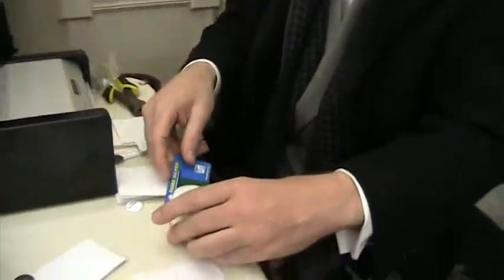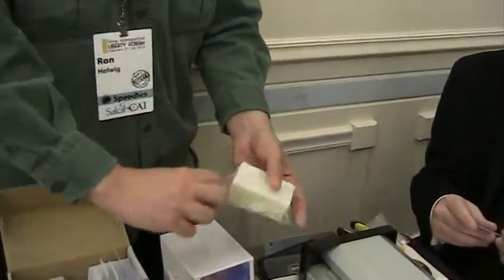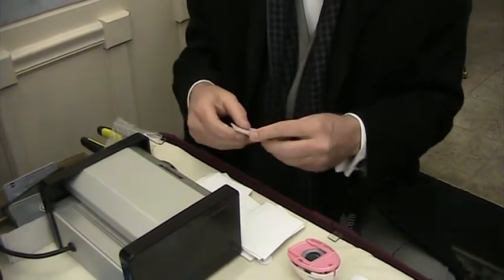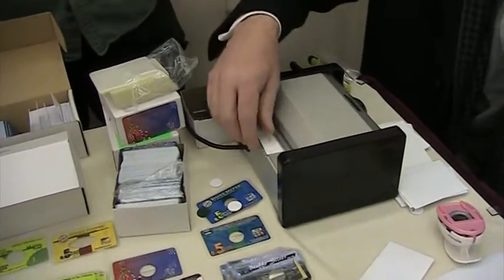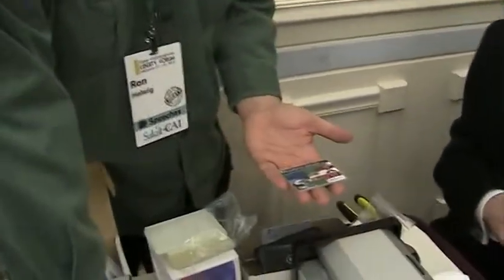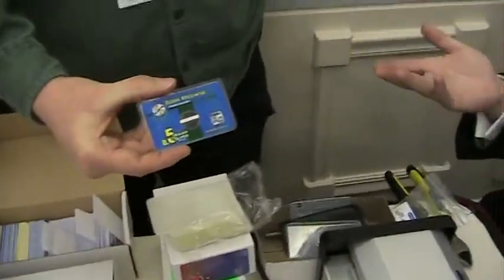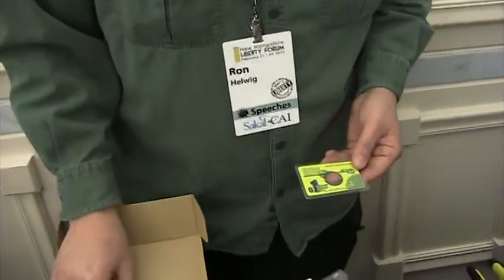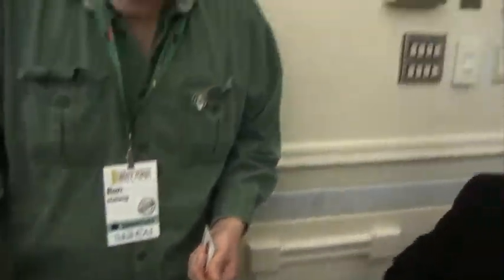Jeffrey Tucker producing Shire Silver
Jeffrey Tucker producing Shire Silver at Liberty Forum